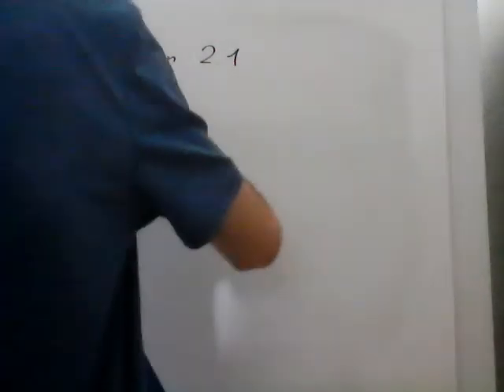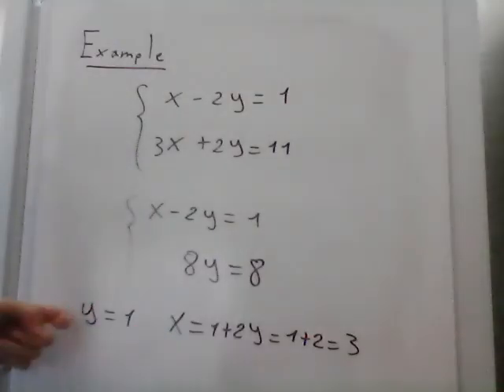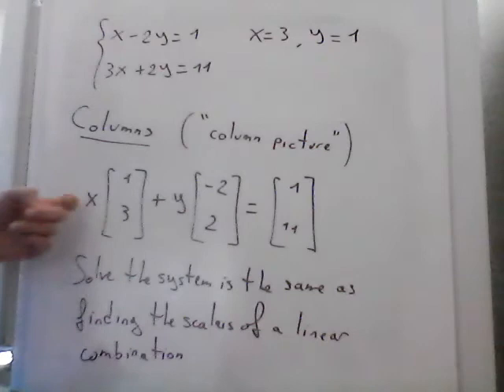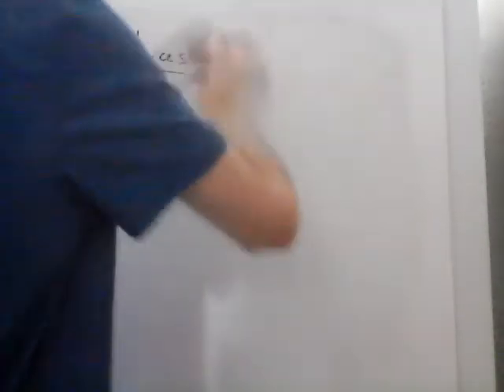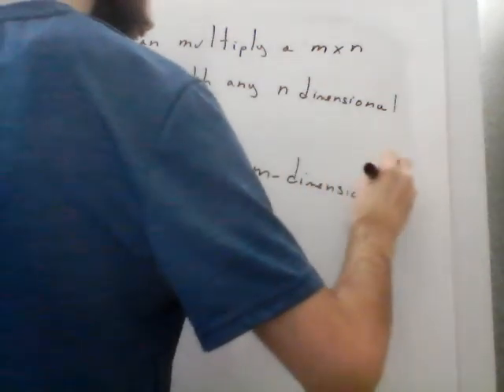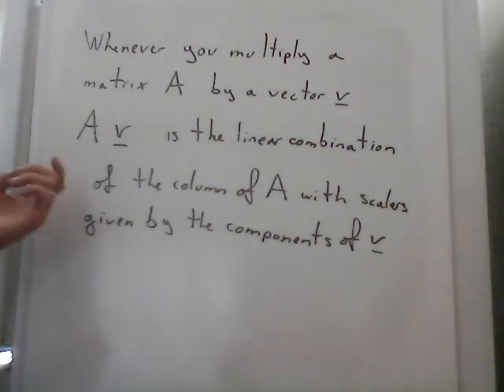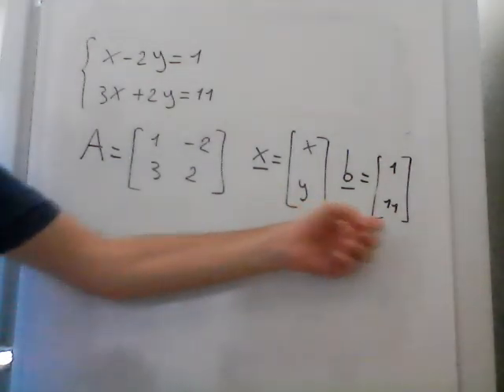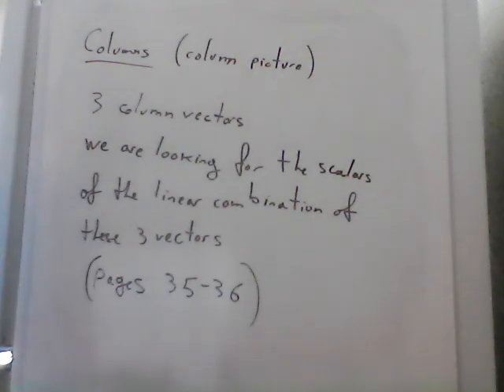Math 480 - Section 2.1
In this lecture I talk about systems of linear equations, their geometrical interpretation, and their connection with matrices.